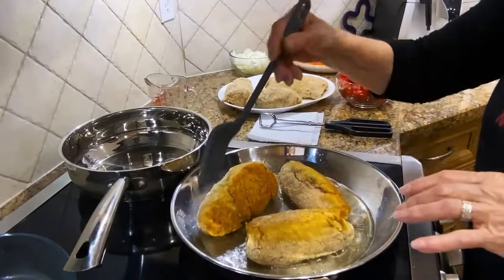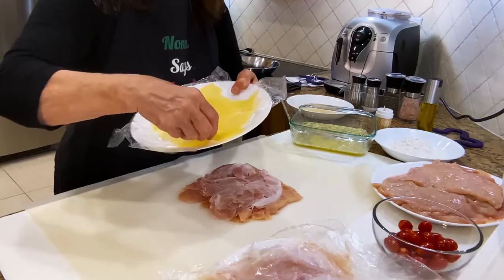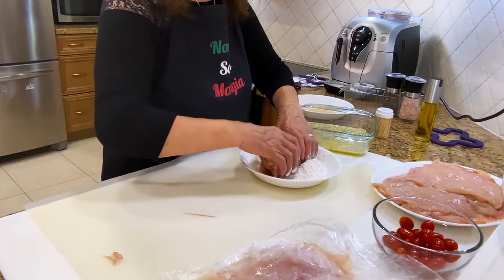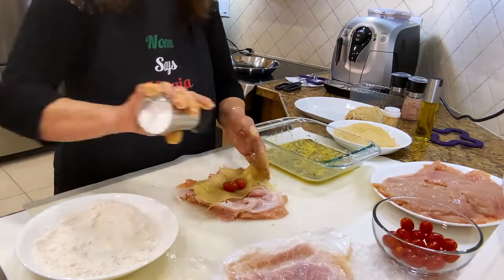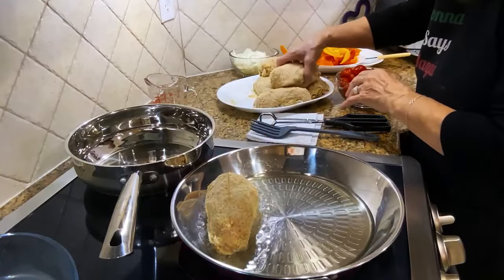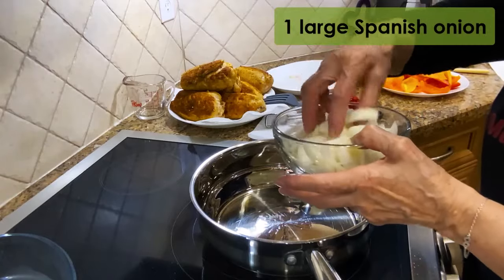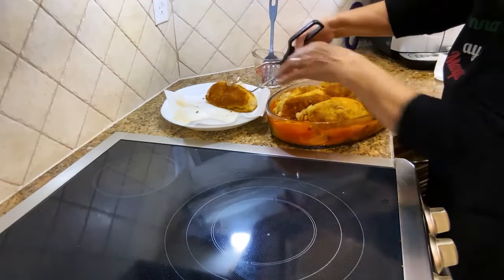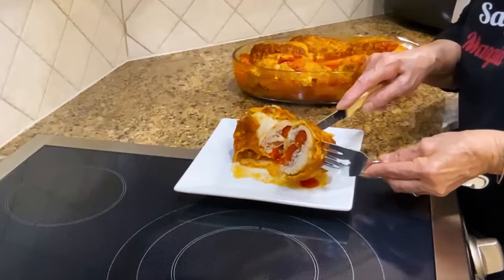Flavor-Packed Stuffed Chicken Breasts! Petti di Pollo Ripieni Ricco di Sapore!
Tender chicken breasts stuffed with savory prosciutto, melty Swiss cheese, and a pop of juicy tomatoes, all wrapped up and sautéed to golden perfection. But the fun doesn’t stop there! These tasty rollups take a bath in a sizzling medley of sautéed onions, bell peppers, and cherry tomatoes  baked  to perfection. It’s a one-pan, flavor-packed dinner that’ll have your family begging for seconds. Perfect for weeknights or impressing guests – let’s roll into the kitchen and get cooking!

INGREDIENTS:

Chicken Rollups:
• 6 large chicken breasts (boneless, skinless)
• 3 eggs (for the dredge)
• 1 cup of flour (for the dredge)
• 1 cup of breadcrumbs (for the dredge)
• 1 teaspoon of Italian seasoning (for the dredge)
• Prosciutto cotto or ham (2 slices per rollup)
• Swiss cheese (2 slices per rollup)
• cherry tomatoes (3 per rollup)
• Salt & pepper – a dash of each per rollup
• ½ cup sunflower Oil to sauté the rollups

Stir-fry:
• 1 oz. of sunflower oil for sauté
• 1 large Spanish onion
• ½ teaspoon salt
• 3 large peppers
• Approx. 25 large cherry tomatoes

DIRECTIONS:

1. Beat the 3 eggs with 1 teaspoon of Italian seasoning.

2. Flatten the chicken breasts and stuff with prosciutto, cheese, and a few cherry tomatoes. Roll up the chicken.

3. Dip the chicken rollups in flour, egg mixture, and then breadcrumbs.

4. On the stove, heat 1/2 cup of sunflower oil and sauté the rollups for 3 minutes, turning until golden all around. Remove from oil and set on paper towels until ready to bake.

5. In a frying pan, add 1 oz of sunflower oil and sauté the large Spanish onion. Add the peppers and cherry tomatoes, simmering for 5 minutes. Add salt.

6. Preheat the oven to 357°F.

7. In an oven-proof pot, arrange the sautéed onions, peppers, and tomatoes at the bottom. Place the chicken rollups on top.

8. Cover and Bake at 357°F for 40 minutes.